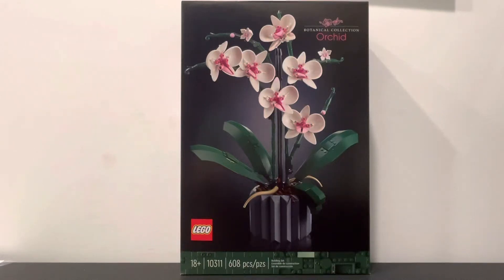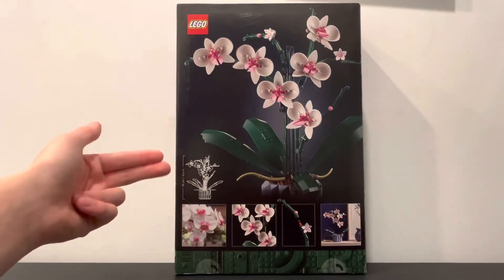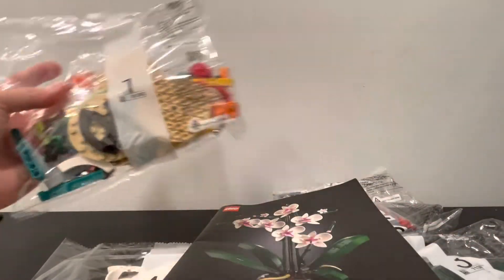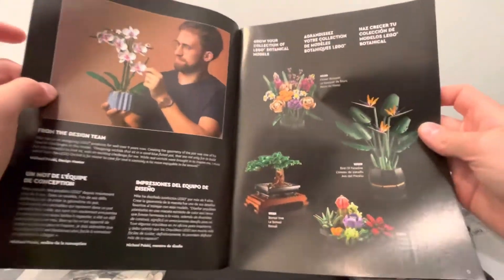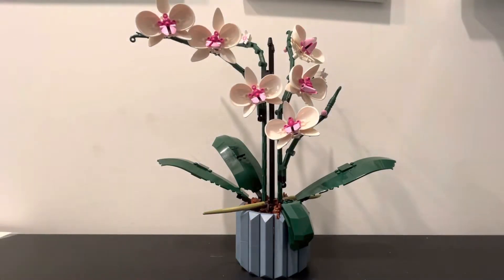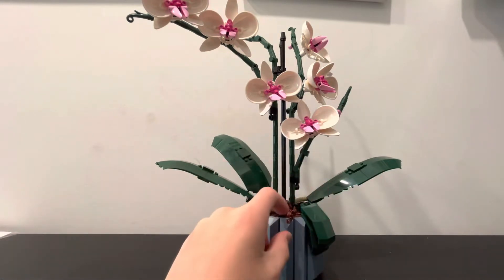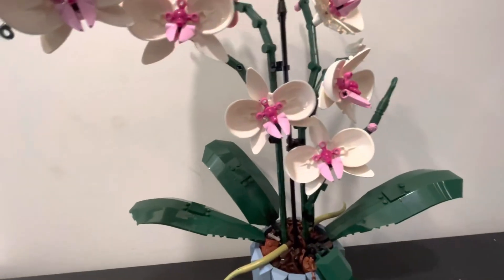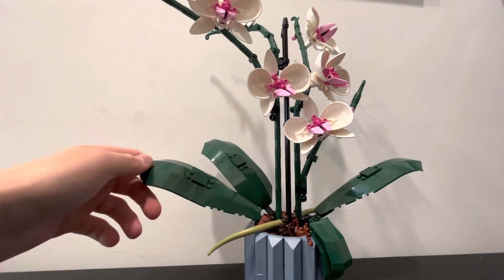LEGO Botanical Orchid Set Review